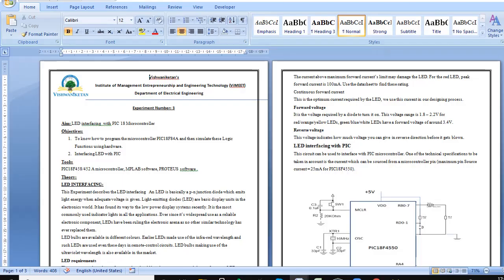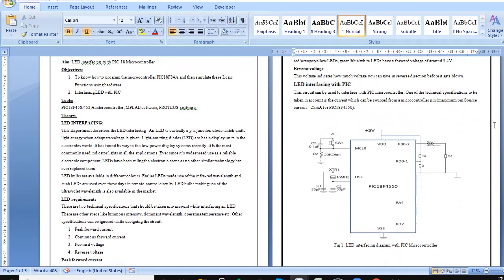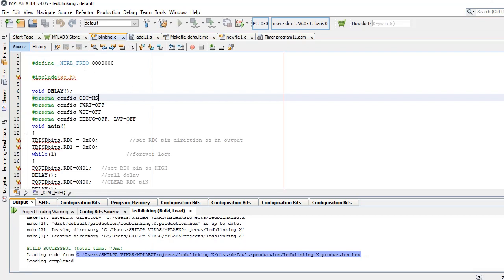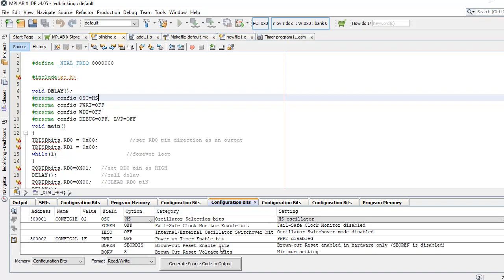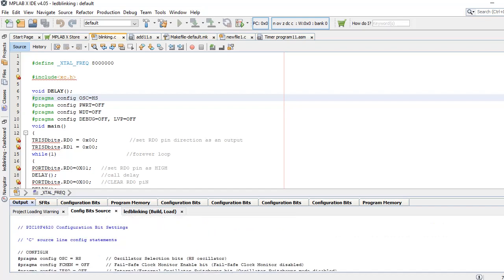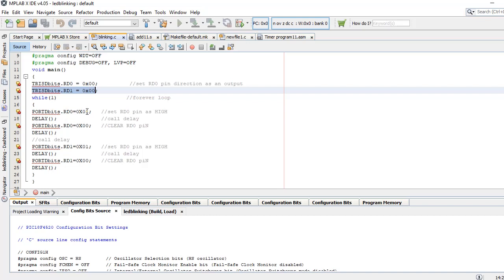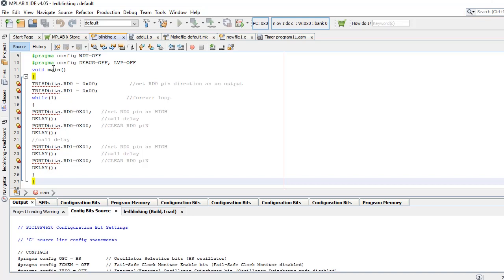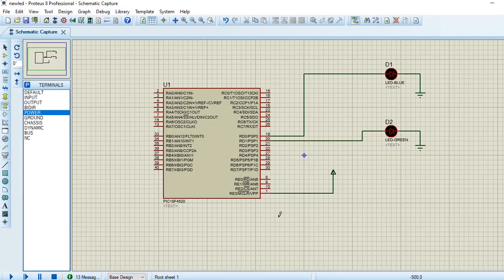LED interfacing11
In this video describes about  LED interfacing with PIC Microcontroller , Interfacing diagram , MPLAB program and proteus simulation